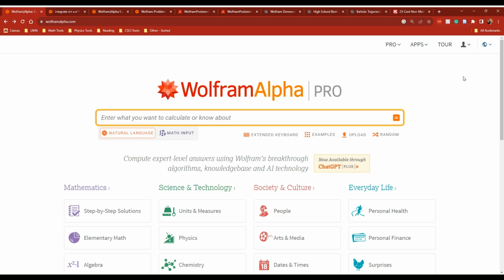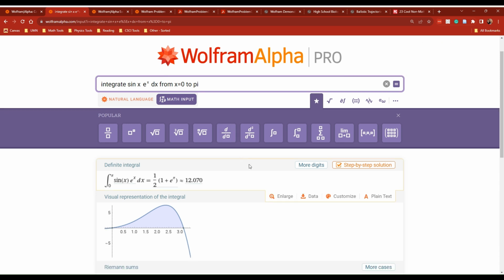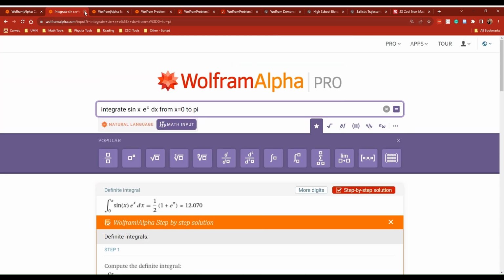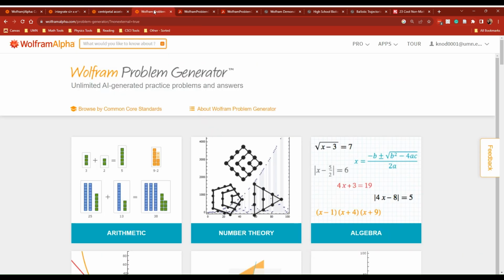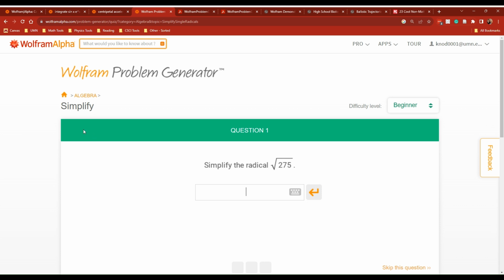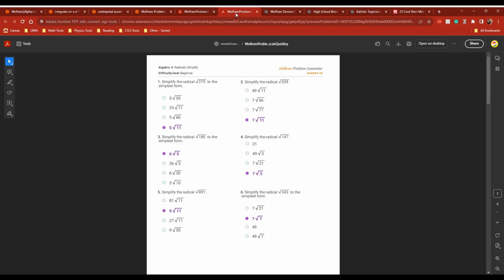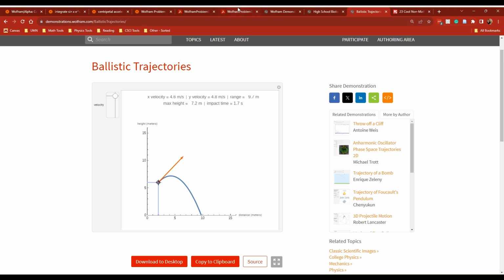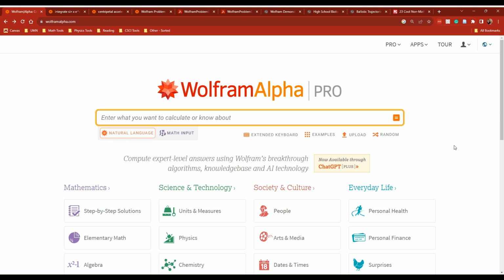Teacher Tech Tool - Wolfram|Alpha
See if Wolfram Alpha can help you in the classroom.

One last note.
Sadly, it doesn't excel at empowering learners from diverse backgrounds or abilities.